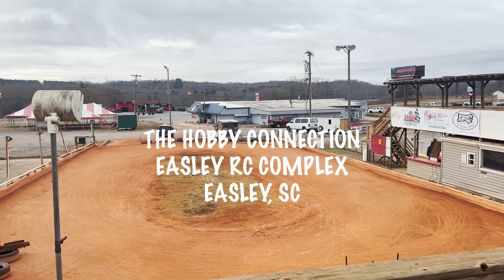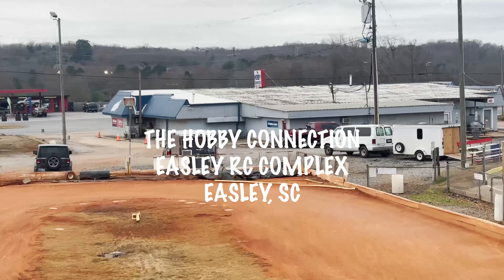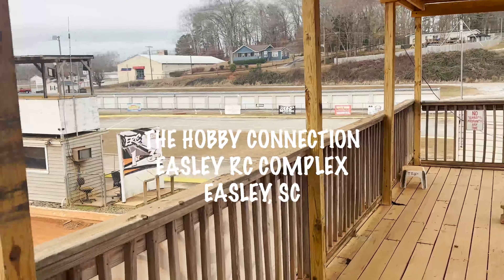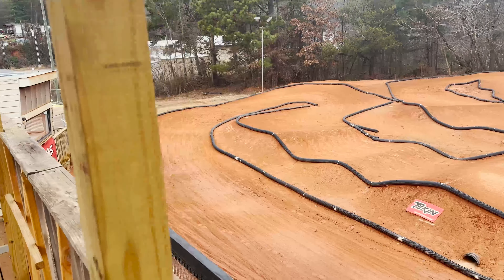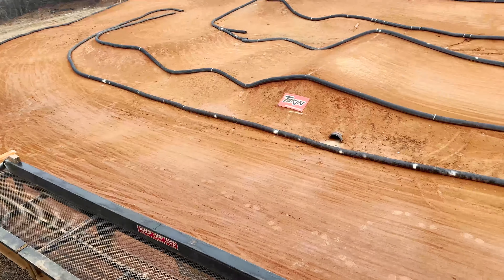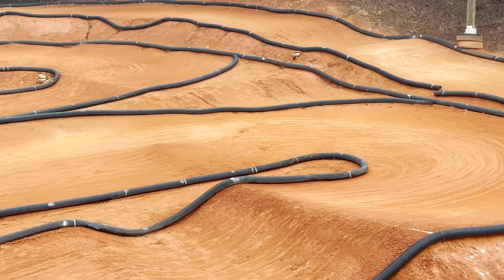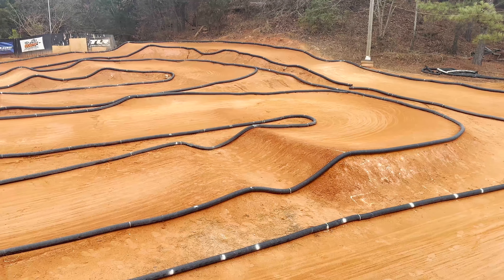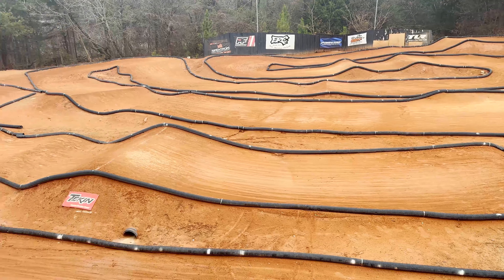EASLEY RC COMPLEX SOUTH CAROLINA FACILITY DEC 2023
EASLEY RC COMPLEX LOCATION

Unfortunately didn’t get to run here.